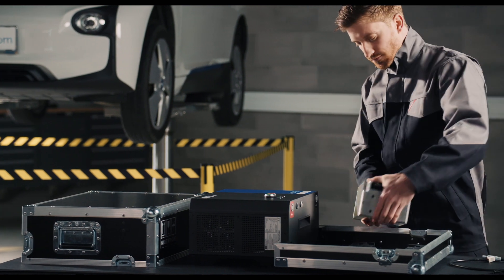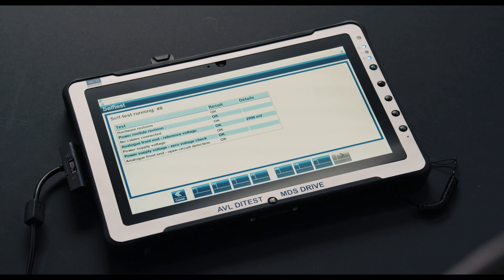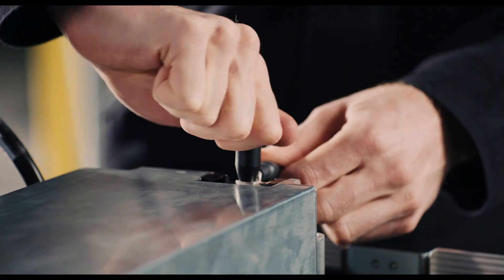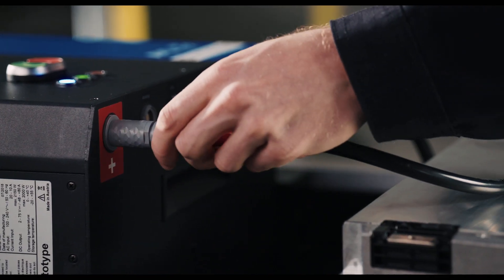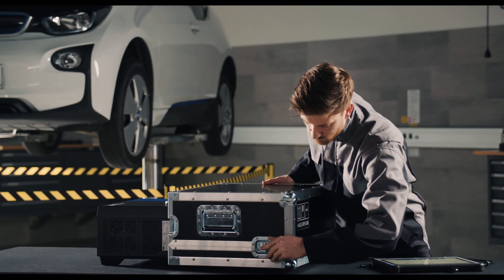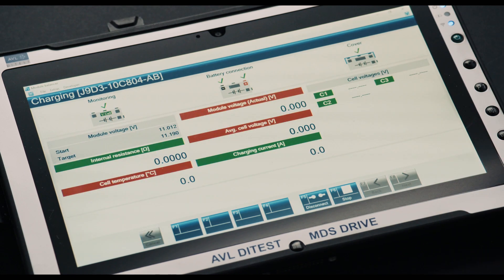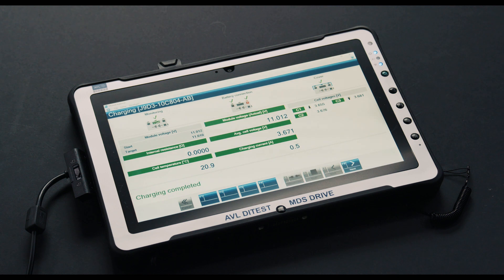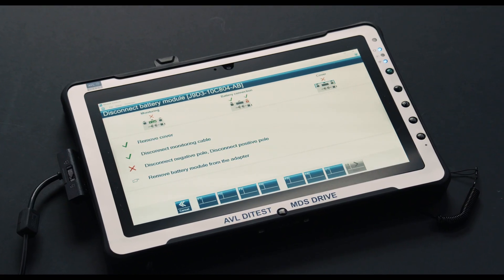AVL DiTEST MCS video EN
The AVL DiTEST MCS allows you to safely condition individual battery modules locally in the workshop, saving time in the process.